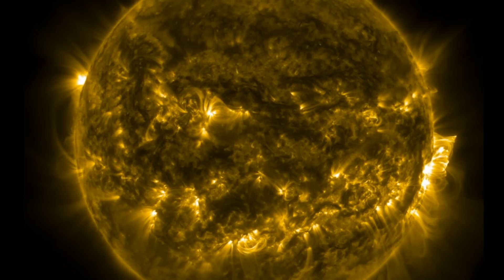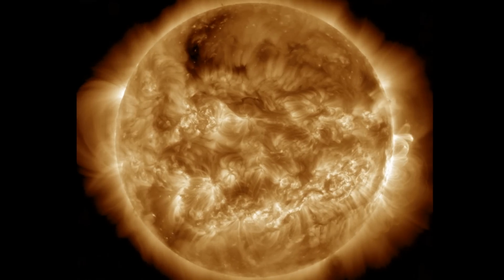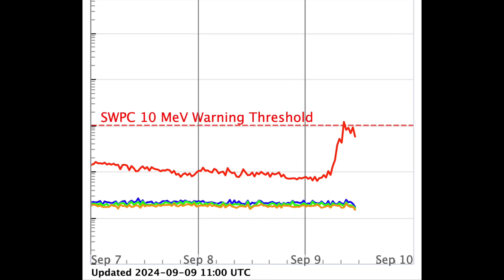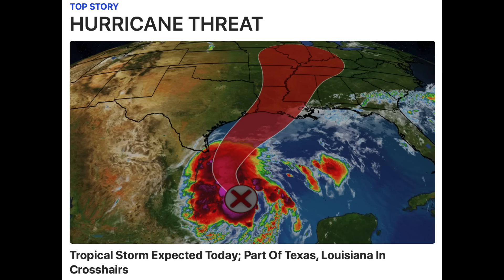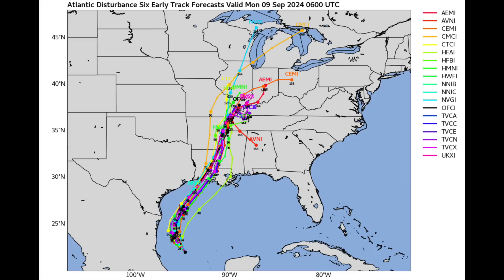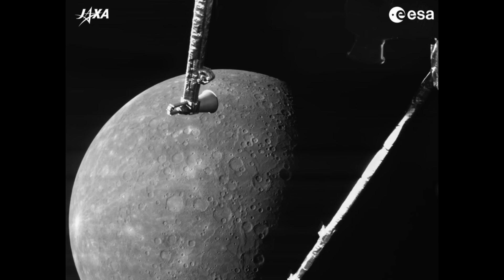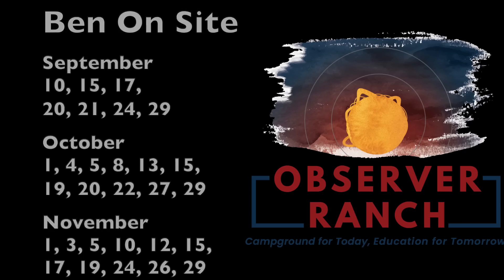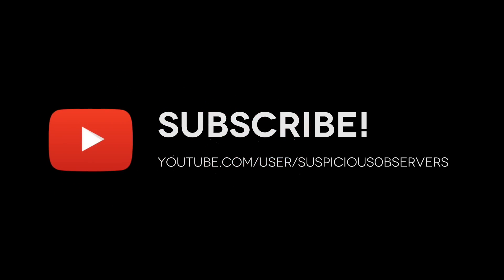Big CME and Proton Storm, Hurricane Alert, Mercury | S0 News Sep.9.2024